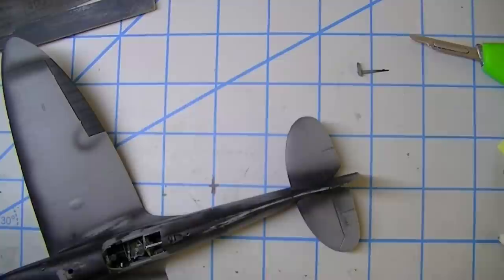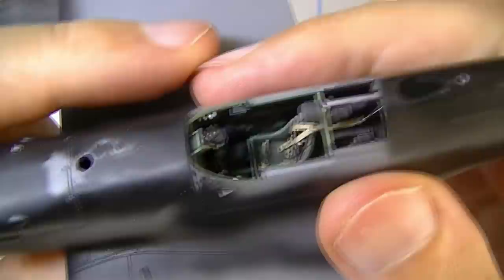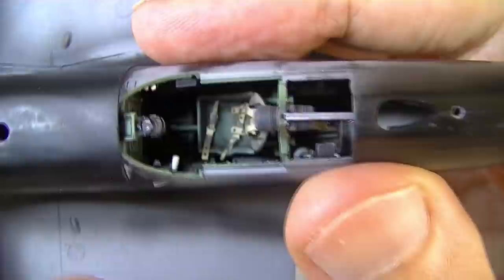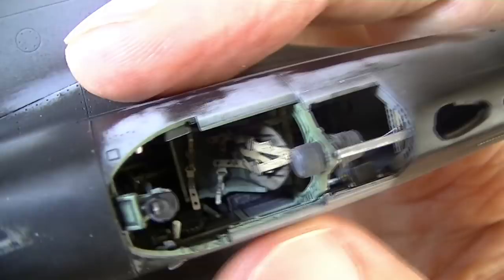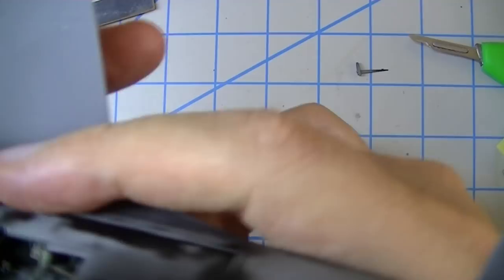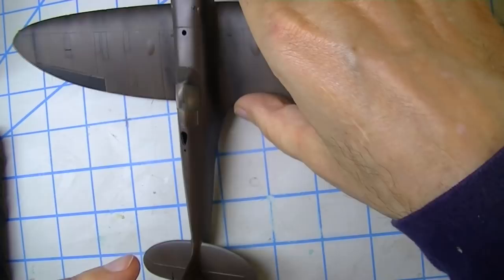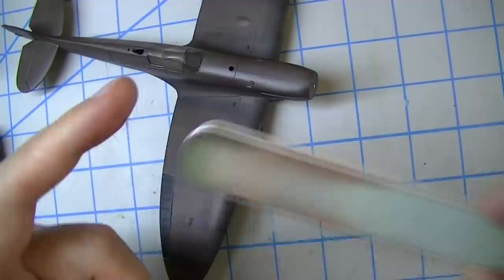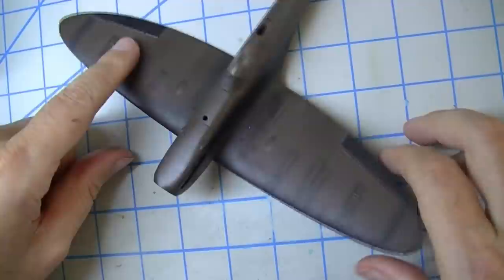ep276 - fundamentals: building the tamiya 1/48 spitfire mk1 part 13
in which there are masks. but not the virus prevention type, and we finally get to prime time.